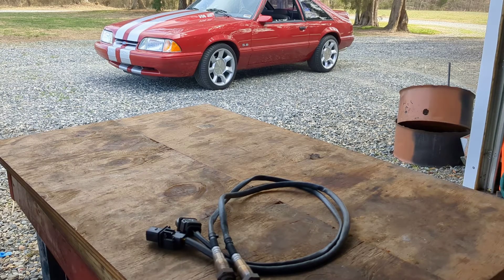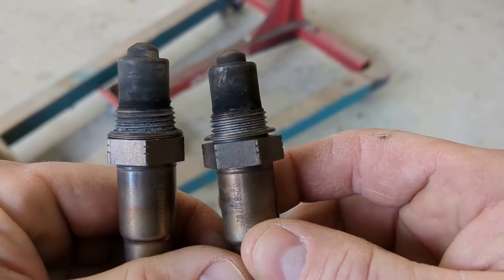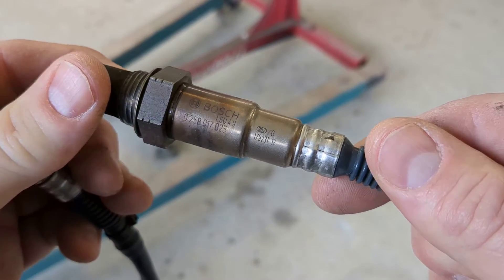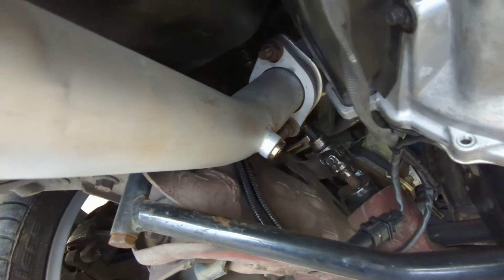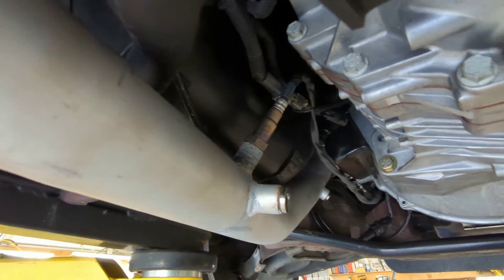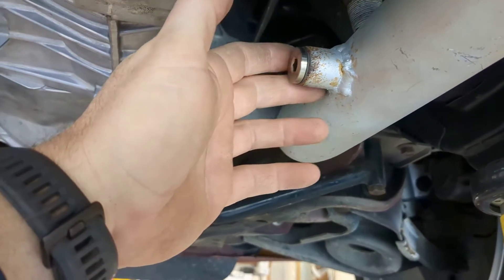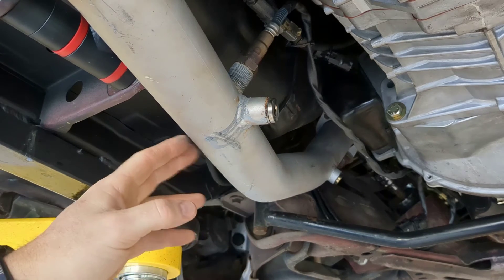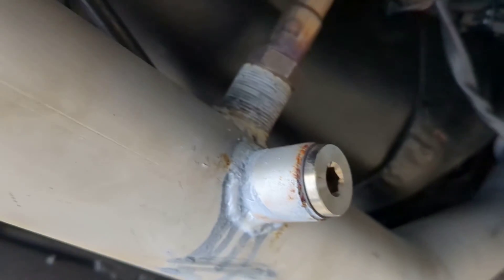Wideband O2 Sensor Wisdom - Longevity? How to make them last.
00:00 Bosch LSU 4.9 Wideband O2 Sensors
00:34 What kills O2 sensors
01:23 Fox Body Mustang
01:59 All about sensor location
05:45 Heatsink